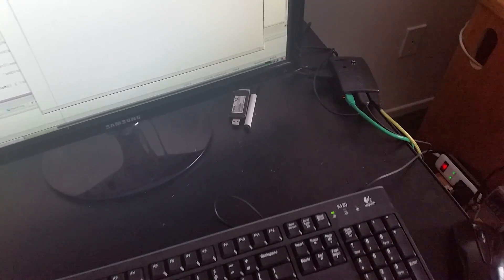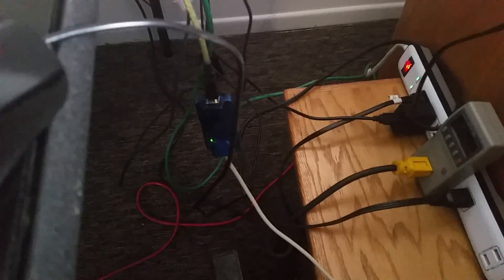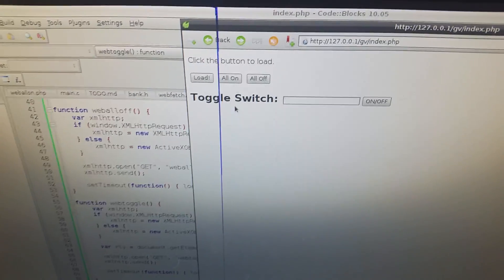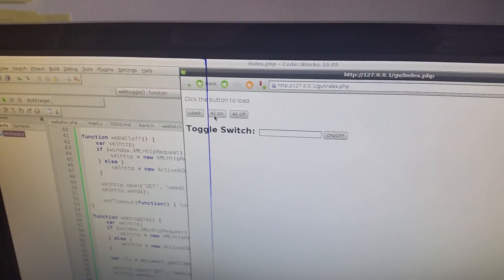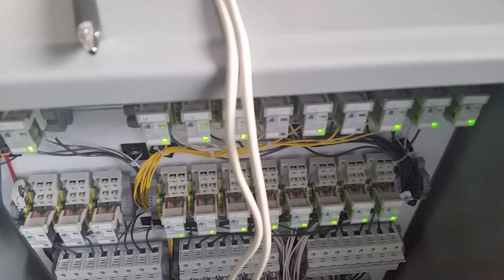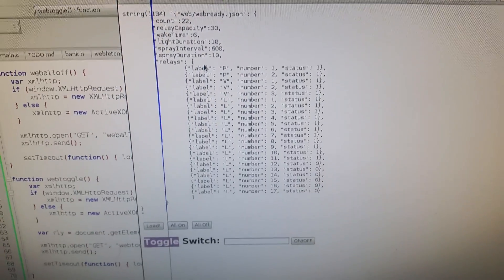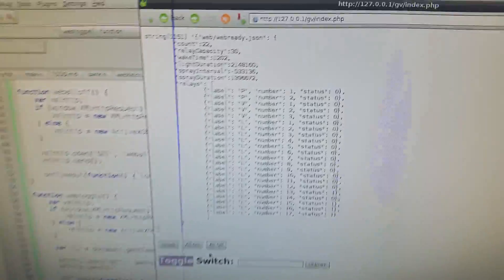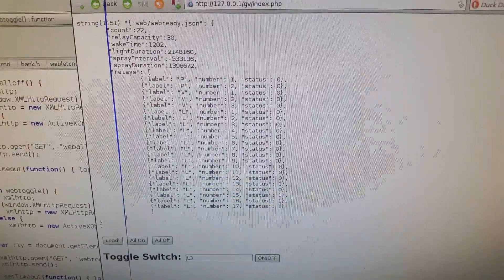GroVolution PLC Interface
I created a C program to command a programmable logic controller using a Raspberry Pi. This is a quick demo. Check it out on GitHub!